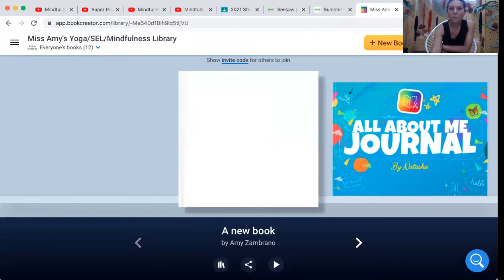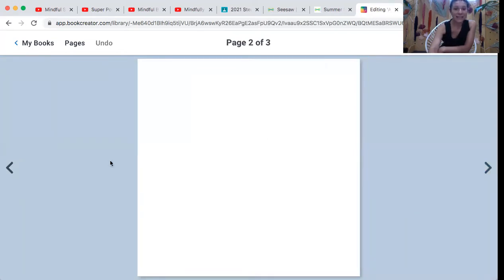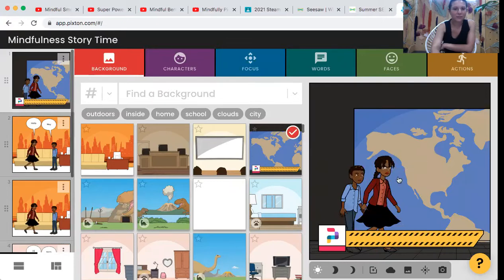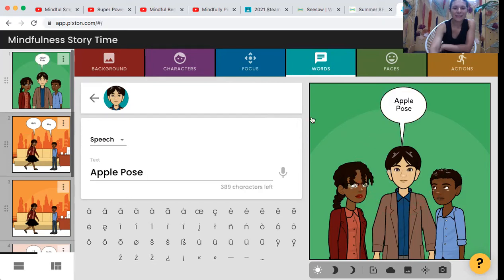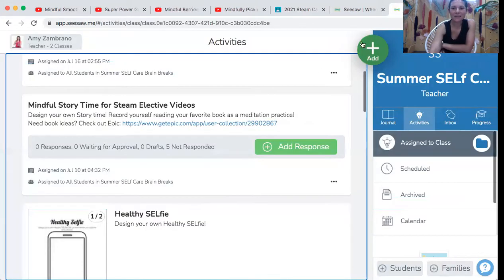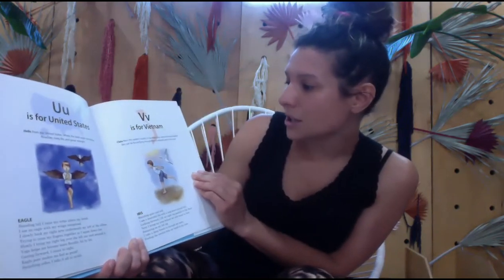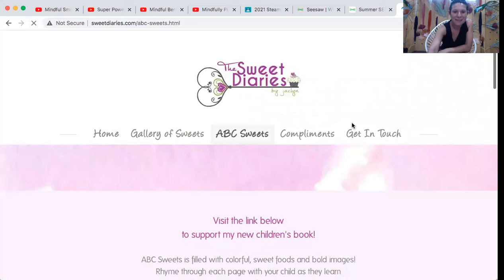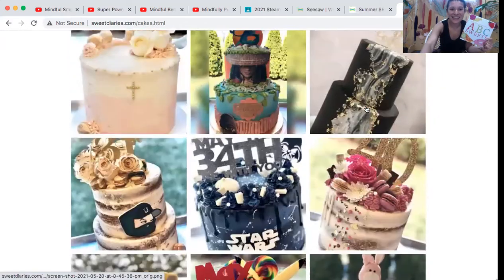Summer Steam Video #13: ABC Yoga Story Time